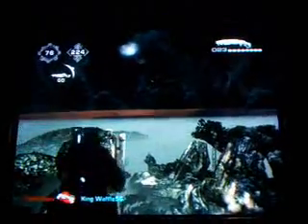fly in fuel depot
this sucks plz comment more to come with better quality and better tuts
once again sorry for the fuck up